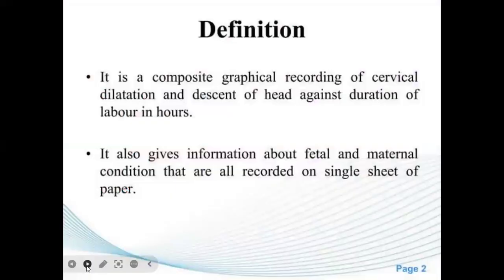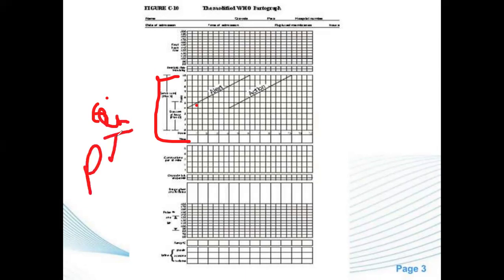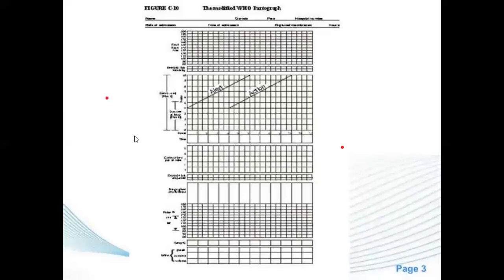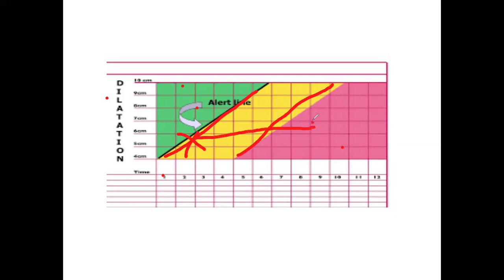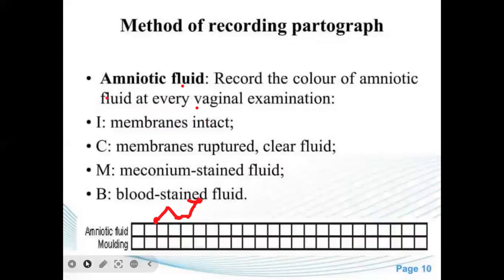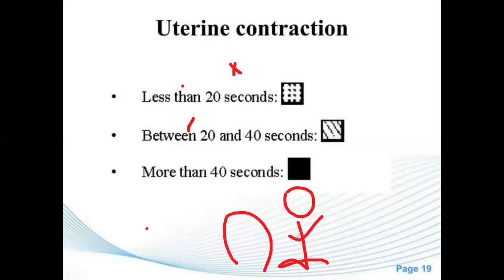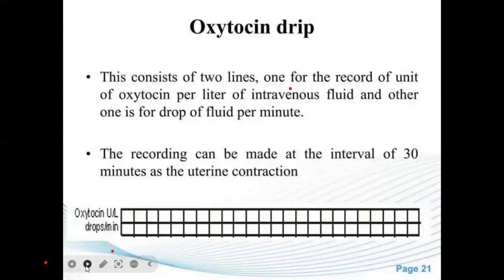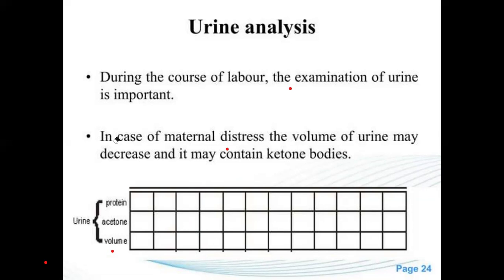PARTOGRAPH?HOW TO CHART ?BSC NURSING OBG LIFE#obgyn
PARTOGRAPH SIMPLIFIED